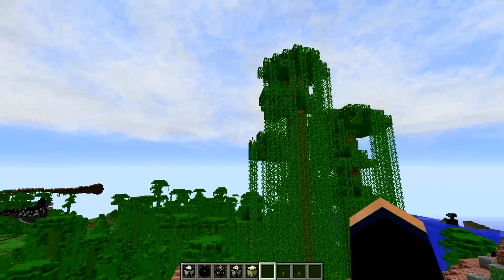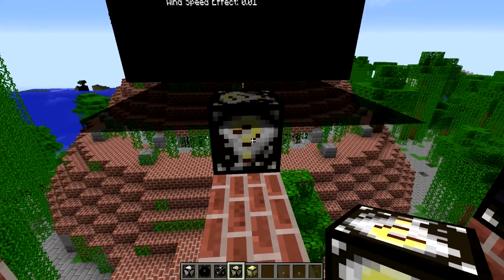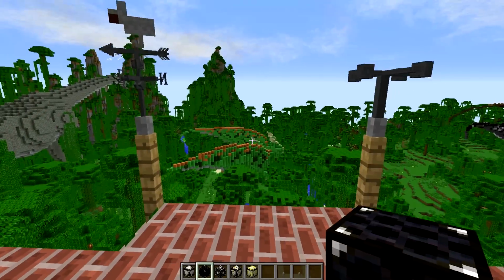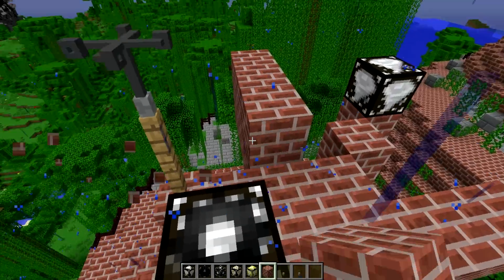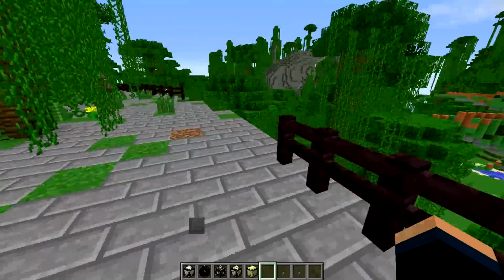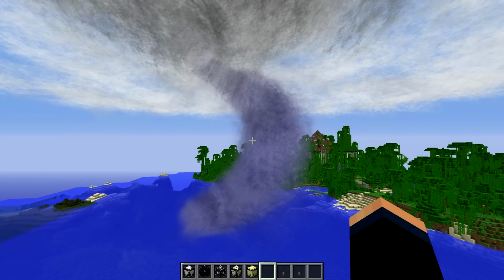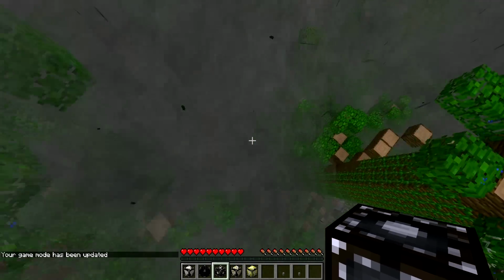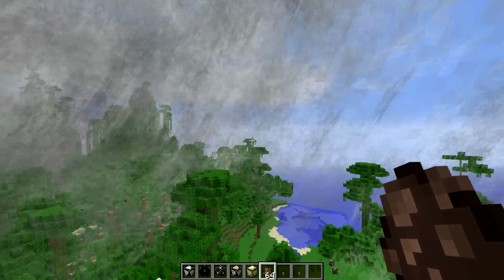Minecraft - WEATHER MOD - NEW WEATHER PATTERNS AND DISASTERS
WATCH AS SSUNDEE TAKES A LOOK AT THE WEATHER MOD IN MINECRAFT!! WHAT HAS BEEN CHANGED IN THIS UPDATE?! I appreciate the support and any ratings would be greatly appreciated also!

Music Used
Insan3lik3 - Bad Pitched (Original Mix)
Artist Name: Insan3lik3